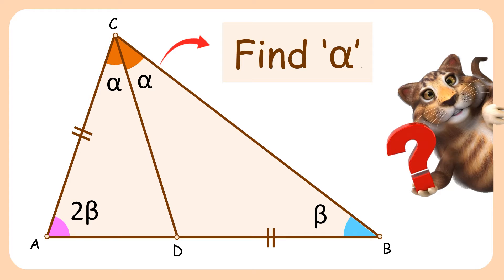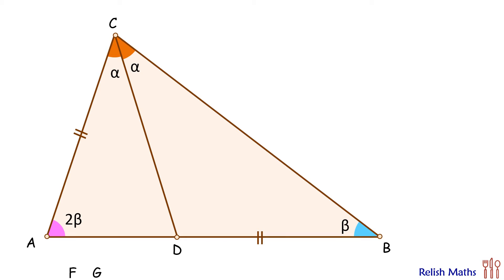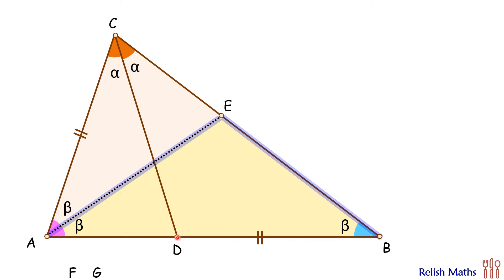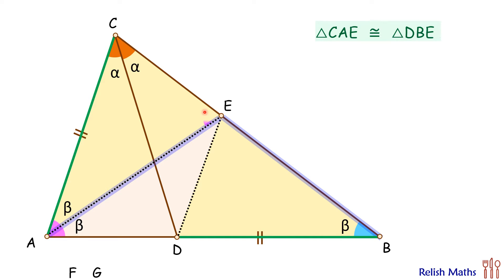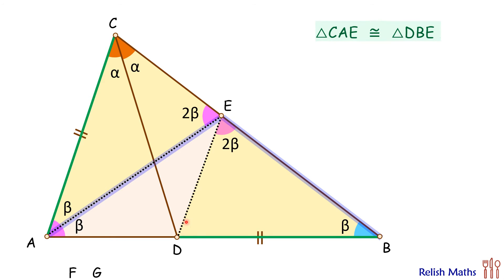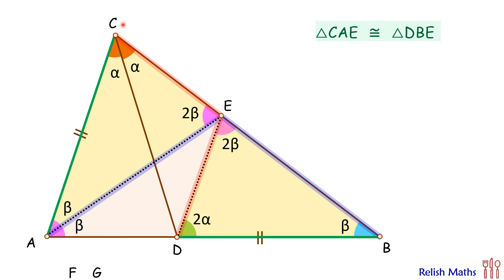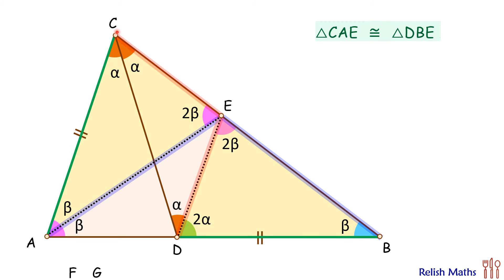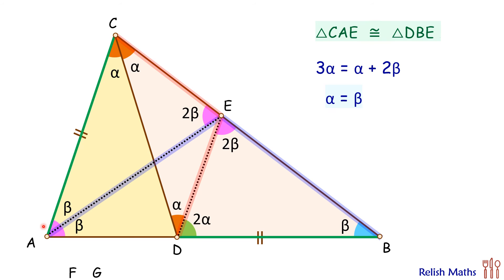169) Find the angle "alpha" in the triangle.